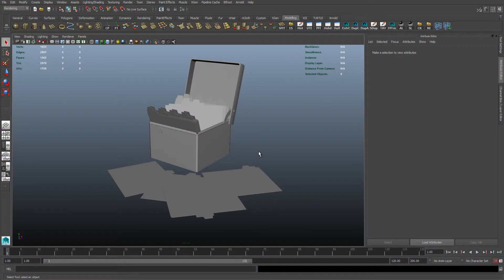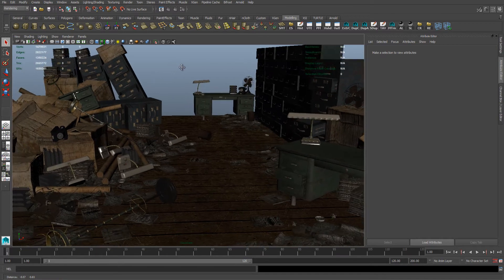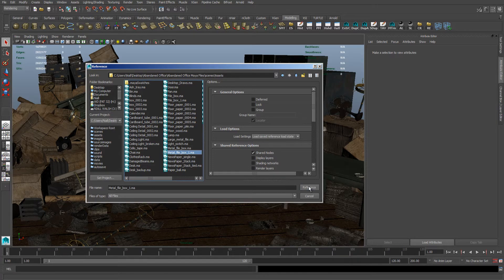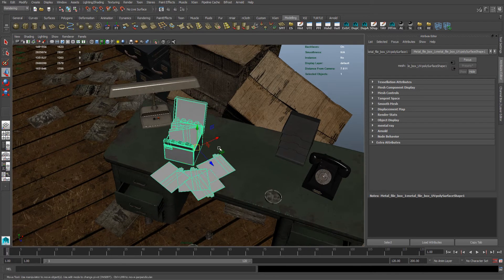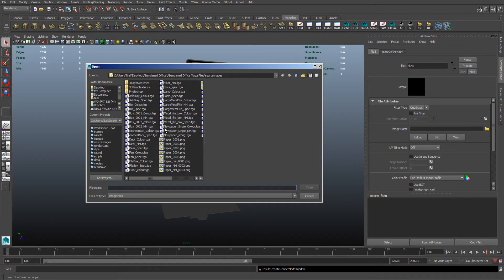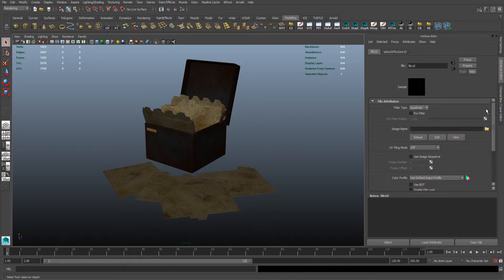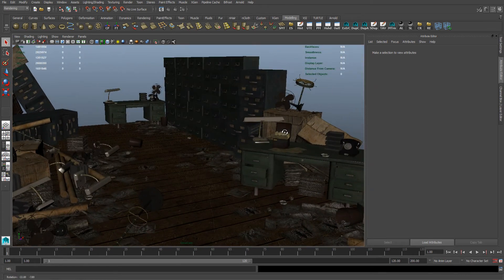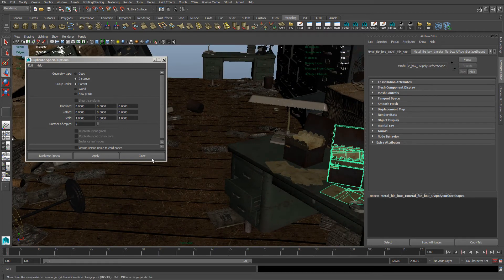How to set-up referencing in Maya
In this tutorial i am going to show you how to set-up referencing within Maya. This is a fast and efficient workflow within Maya which allows you reference objects different another scene, in this video I'll show you how I used it for my environment.